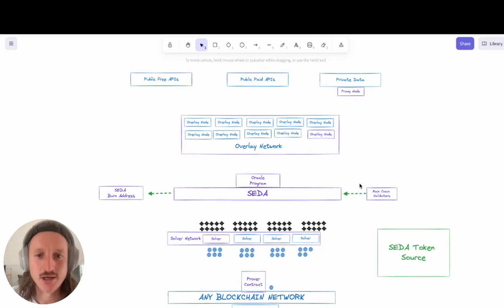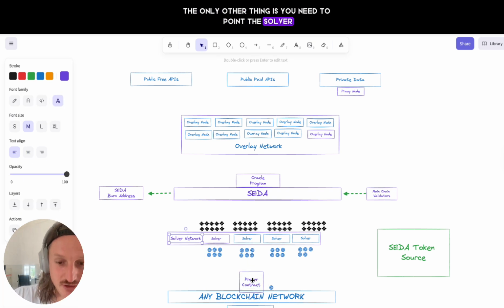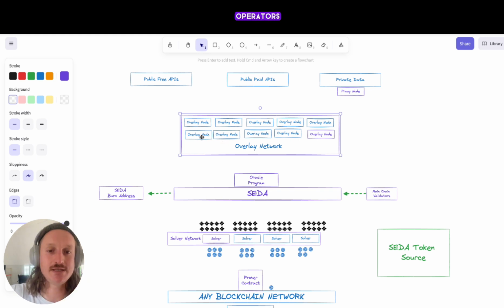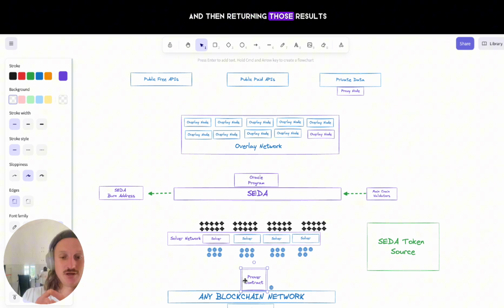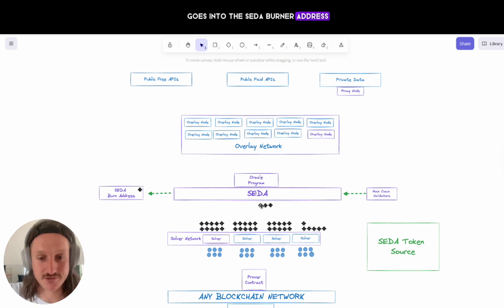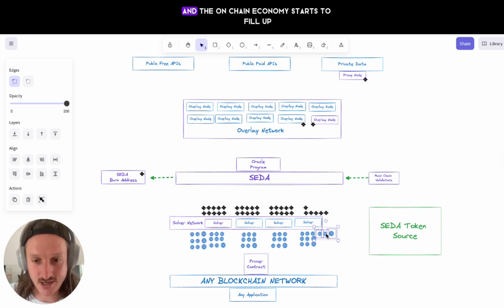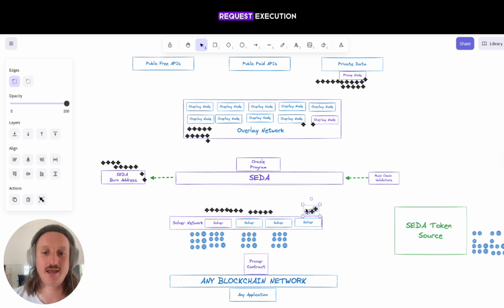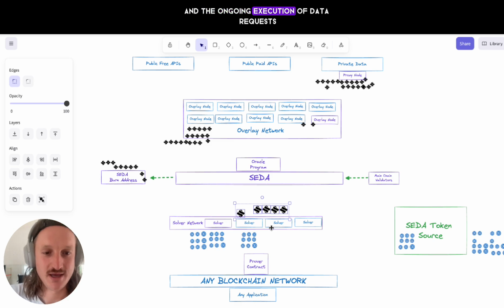SEDA Token Walk-Through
SEDA’s Programmable Oracle Network is the only Oracle on the market that has a complete onchain economy. This means that  every data request on the Network requires the use of the SEDA Token.

Additionally, Solvers participating in the SEDA Network can accept a currency selected by them from data requestors, and use an equivalent amount in SEDA Tokens to relay requests and results between chains and the SEDA Network — ultimately creating a closed loop onchain token utility function for executing data requests.

It does not constitute legal, financial, investment, or tax advice, nor does it represent a legal document, offer, contract, solicitation, or guarantee of any kind. All references, examples, use cases, and outcomes described are entirely hypothetical and intended solely to illustrate potential applications. Nothing herein shall imply any assurance or guarantee of performance, accuracy, or specific outcomes. SEDA makes no representations or warranties - whether express or implied - regarding the accuracy, completeness, integrity, or reliability of the information contained herein or in any related materials, and expressly disclaims all liability for any loss, damage, or disruption arising from reliance on this content or the use of SEDA’s infrastructure. All references to third-party platforms or entities are made solely for descriptive and illustrative purposes. SEDA is an open-source, technology-neutral infrastructure protocol designed solely to facilitate data interoperability between offchain and/or onchain environments. The SEDA Network, its technology, and related components, including the SEDA Token, are technical tools intended exclusively for ecosystem operations and require third-party configuration for deployment or integration. SEDA does not process or execute financial transactions, nor does it act as a custodian, exchange, or provider of financial services. The SEDA Token is a utility token designed solely to support the technical operation and governance of the SEDA Network. It is not a means of payment, investment, security, or any other kind of financial instrument, and it does not represent any ownership rights, shares, or any right to financial returns, dividends, profit-sharing, or any other claim of any kind. It is not an investment product or opportunity, and must not be acquired with any expectation of financial gains. Users and developers are solely responsible for their implementation of the SEDA protocol, including, but not limited to, compliance with all applicable laws and regulations, potential risks and outcomes, and determining its technical and legal suitability for their specific use case. The technology described herein is under ongoing development and subject to change.*